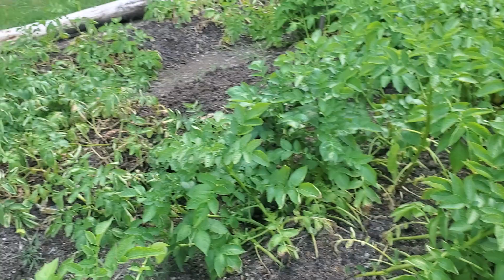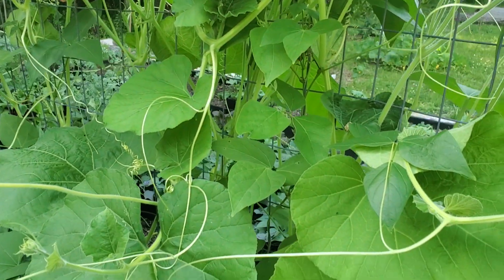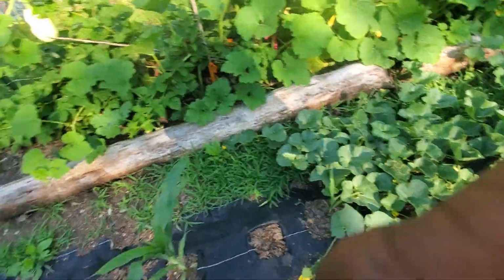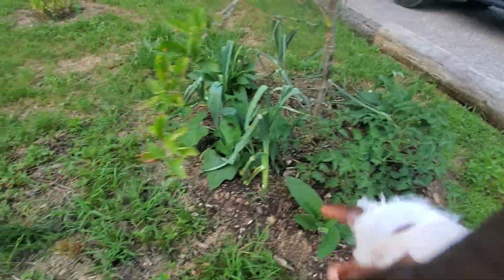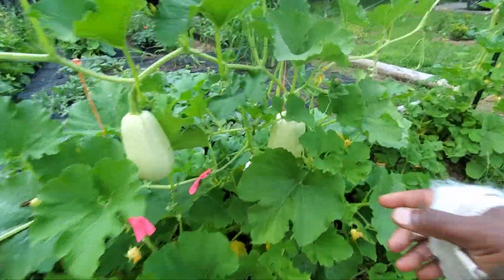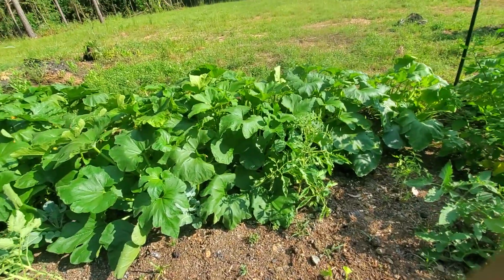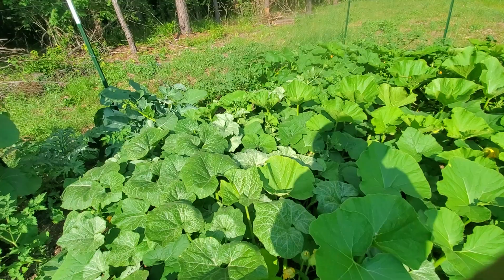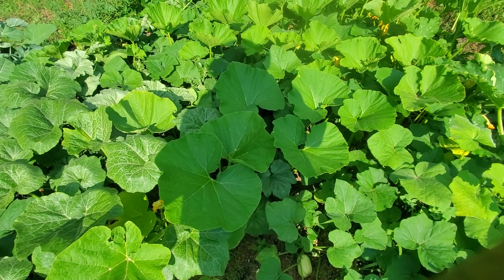I over did it. It's too much.